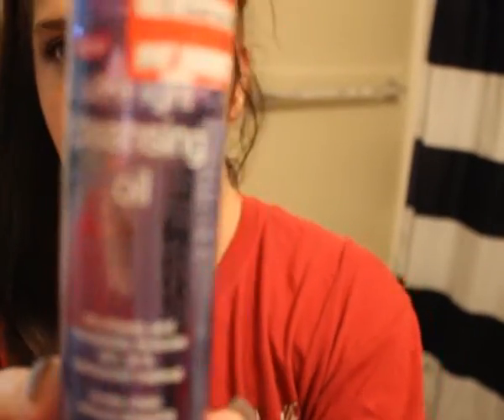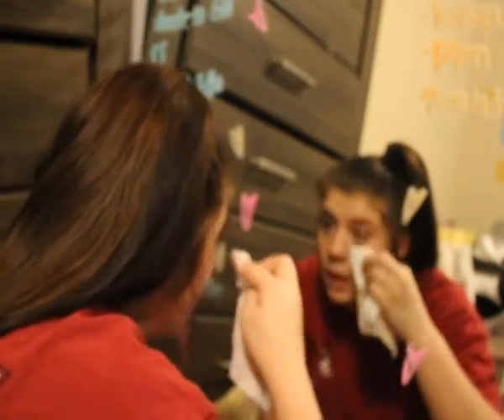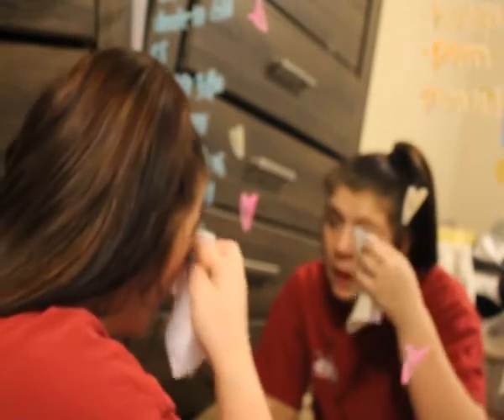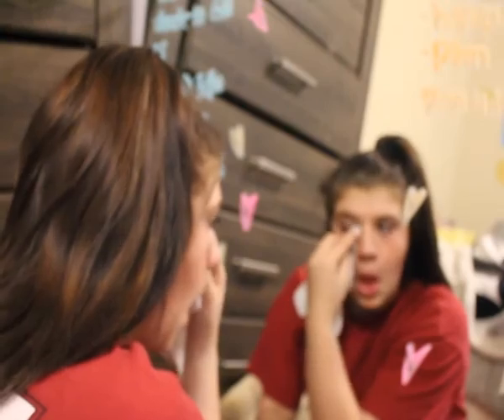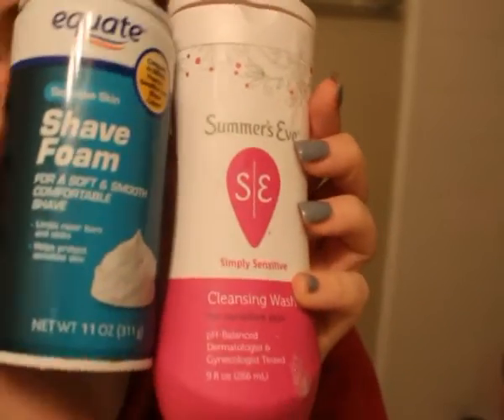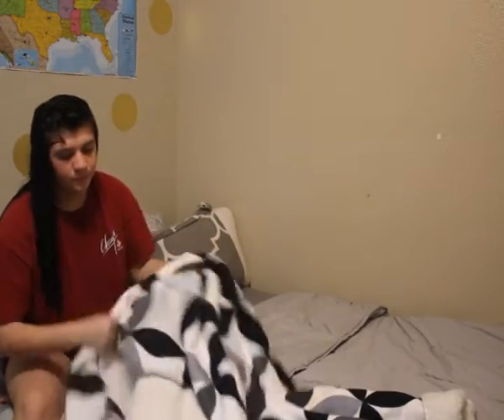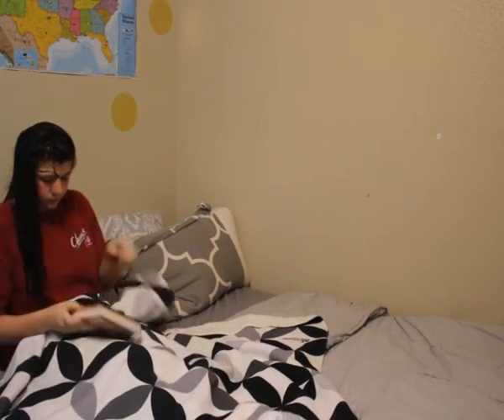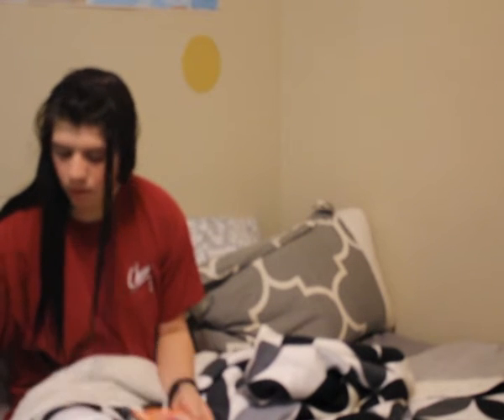Night Routine 2017 l Maci Martin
Hey guys i hope you enjoyed today's video! I am so excited to get back into filming videos and not just vlogging. Make sure to let me know what videos you guys would like to see by commenting down below. I'm sorry it is static and jumpy this is my first time using this program so i'm trying to get used to it.

Instagram macimartinn
Snapchat macimartinn
VSCO macimartinn